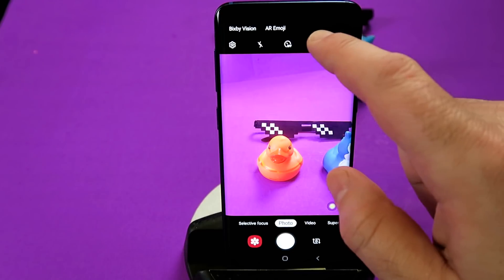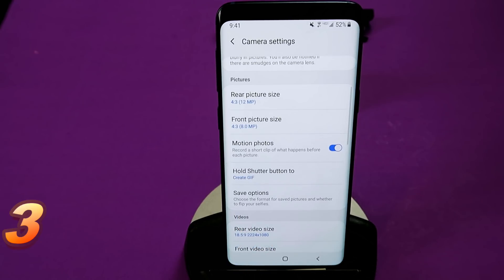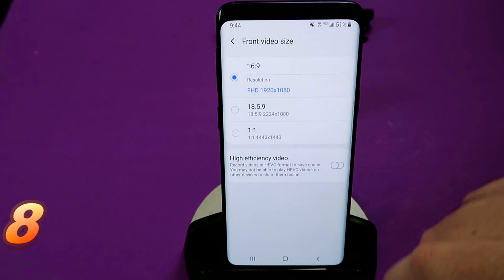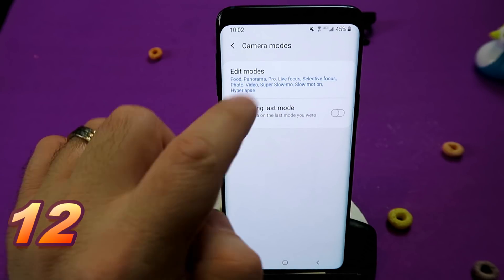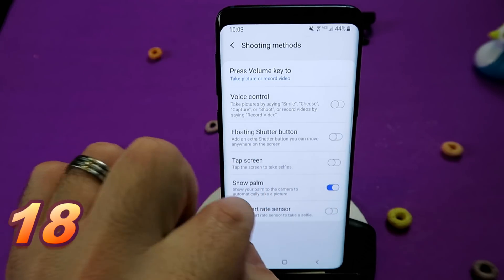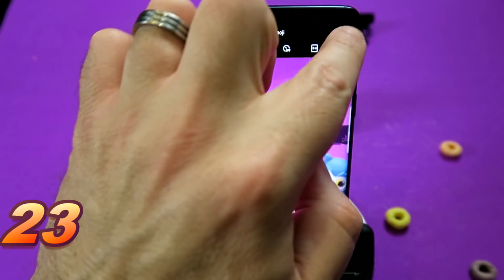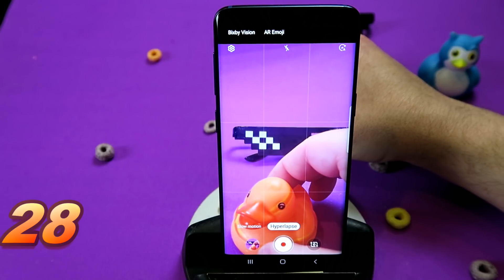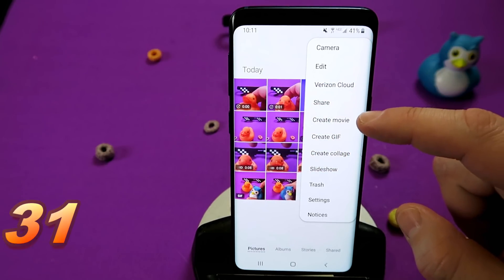38 EPIC Samsung One UI Camera Features on the Galaxy S9/ Note 9 (Whats new in Android 9.0 Pie)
Samsung One UI has changed the camera and there are new features, settings, tips and tricks you have to see on your Galaxy S9 or Galaxy Note 9 phone. Today, I will show you 38 different settings you must know about when you get your Samsung One UI